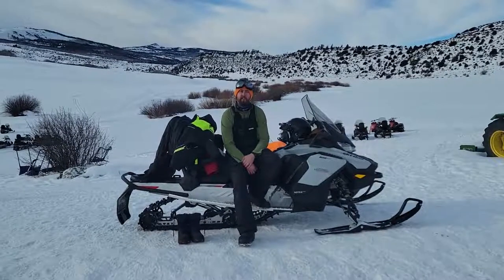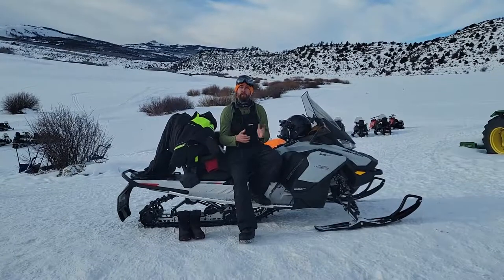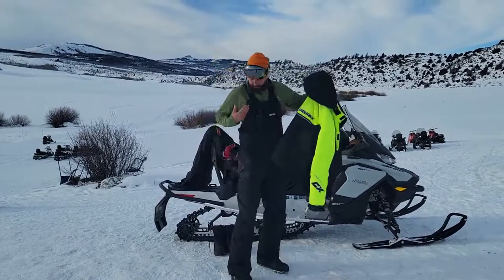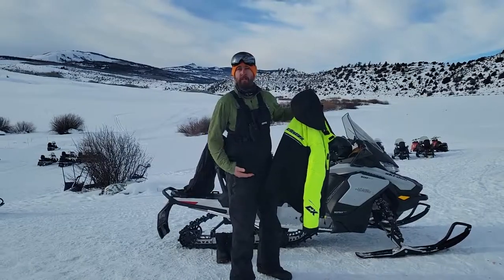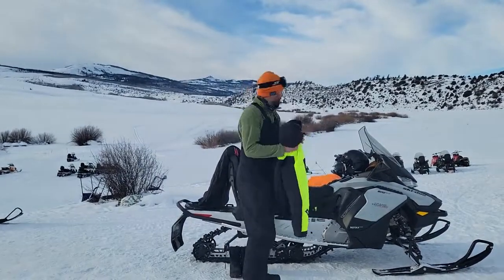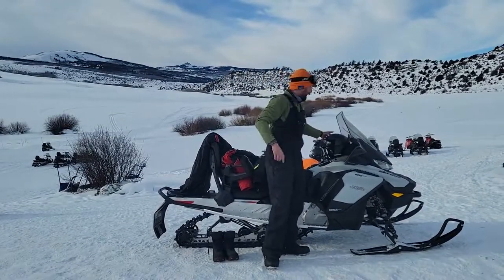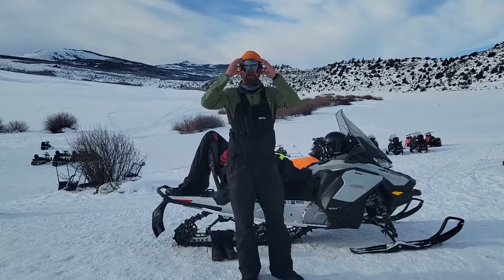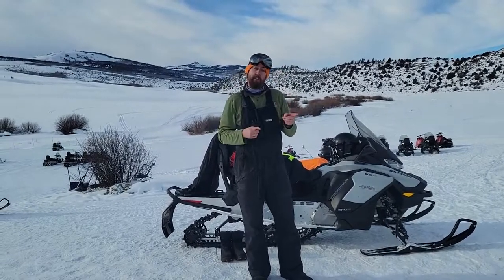What To Wear / How to Dress for Snowmobiling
Sage offers rental items such as Boots, Snow Suits, and Googles if you do not have adequate winter outdoor clothing with you for your tour.

Sage also sells Gloves, Hand Warmers, and Face Balaclavas at the starting point of the snowmobile tour.